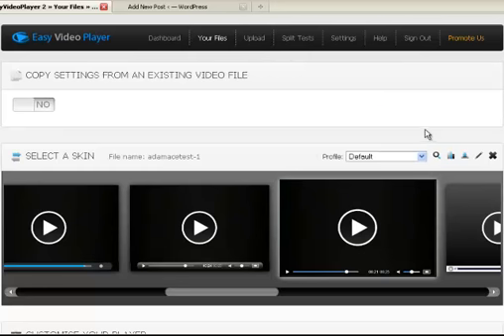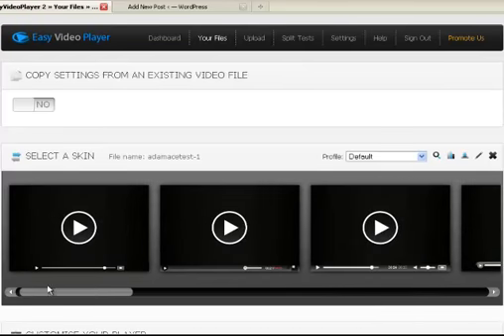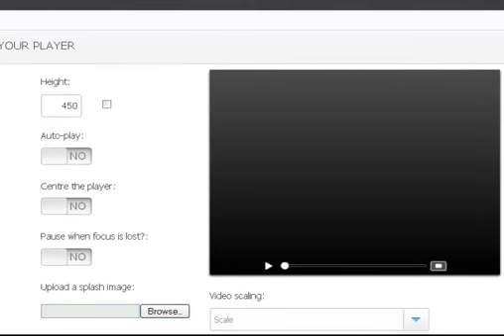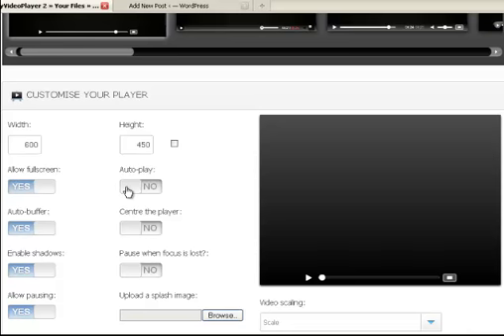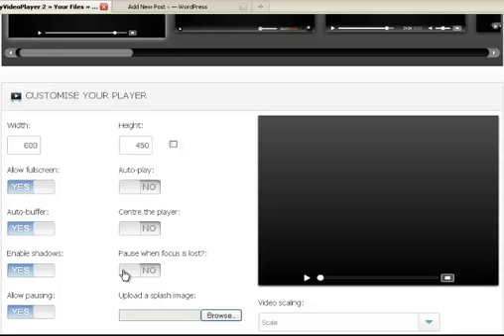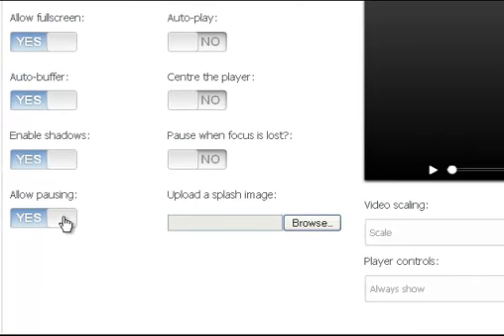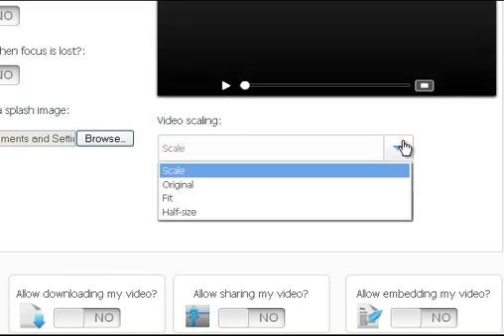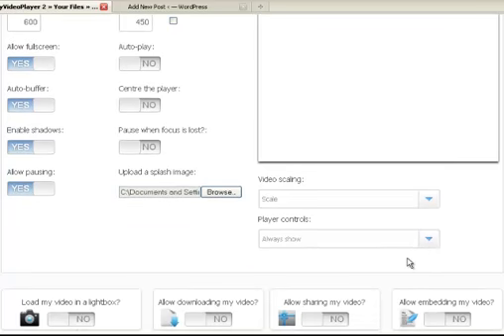Easy Video Player Help - Player Settings (EVP)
Player settings let you decide how you want your video to look on your website. This is also where you can set dimensions, certain permissions, and more.

Don't forget to check out EVP's new Easy Video Suite, the ultimate video marketing software: